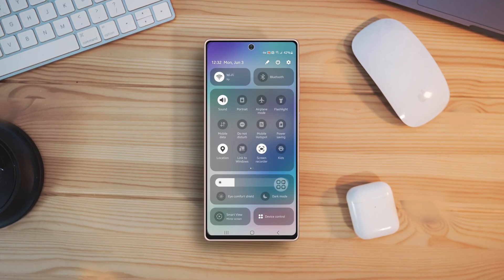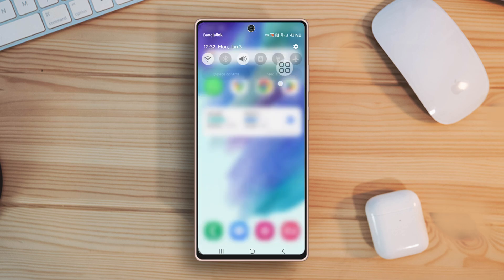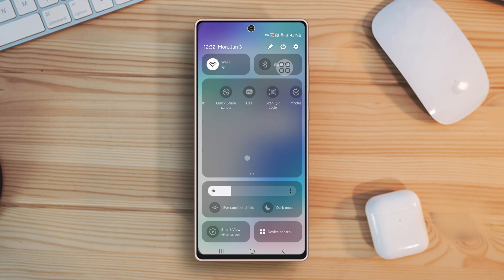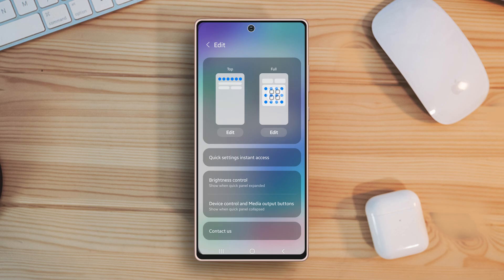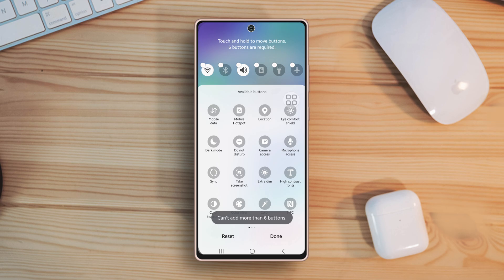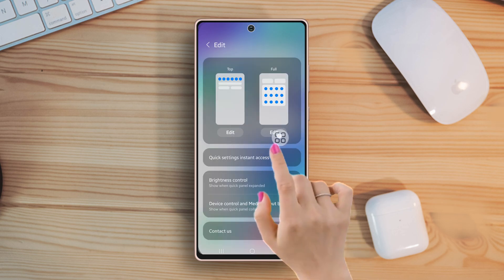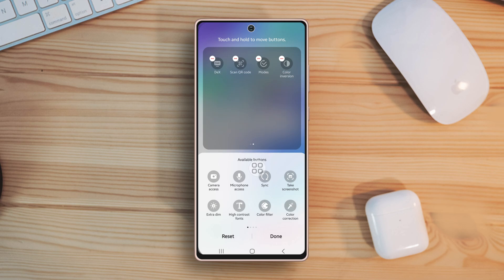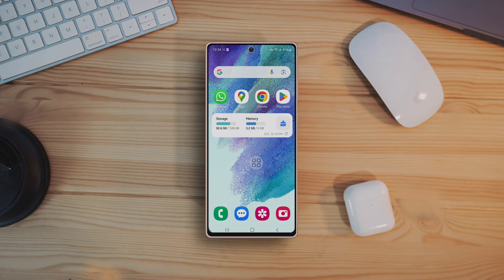How to Customize Quick Settings for Samsung Galaxy Phones | Edit Samsung Quick Settings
Wanna personalize the Quick Settings Panel on your Samsung phone? Well! In this quick video, I've shown how you can customize the Samsung quick panel easily. Actually, customizing Quick Settings on your Samsung Galaxy Helps you to arrange the features you use most often at the top for easy access. Changing the Samsung Quick Settings menu saves you time and effort compared to digging through menus to find them. By having your preferred settings just a swipe and tap away, you can adjust things like Wi-Fi, Bluetooth, or flashlight on the fly, making your phone use much more efficient.

So don't waste your time, just go, watch, and edit Samsung Quick Settings on your Phone.